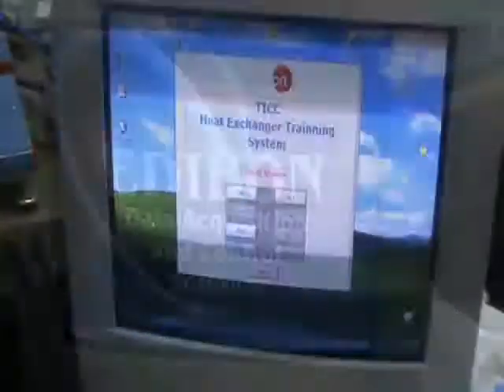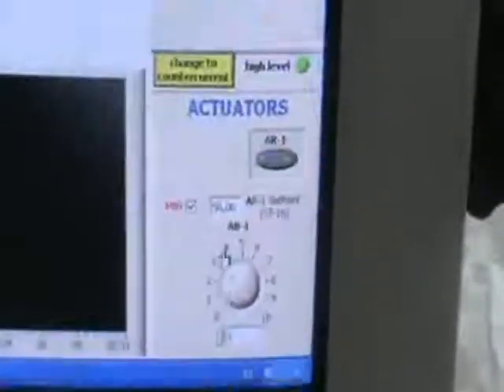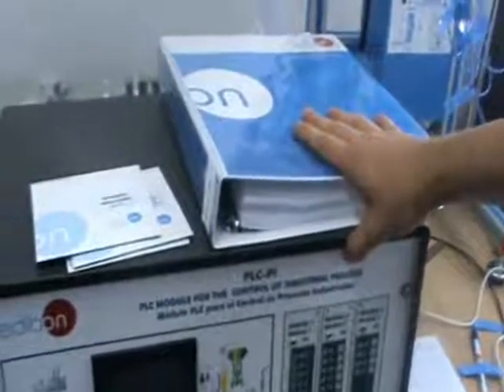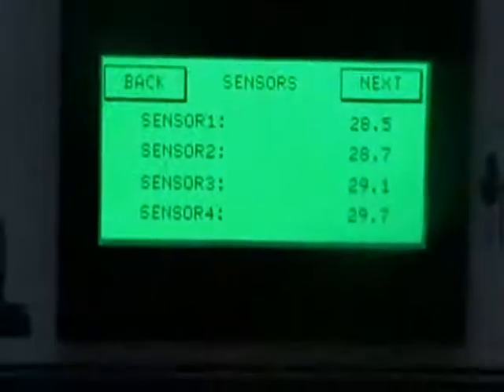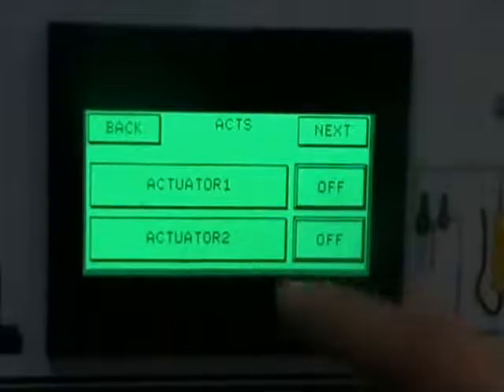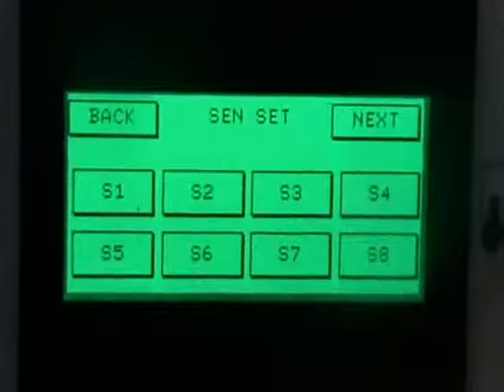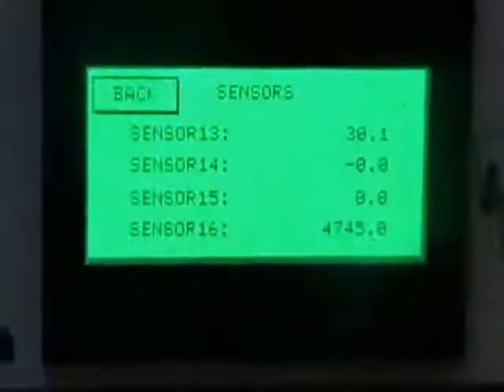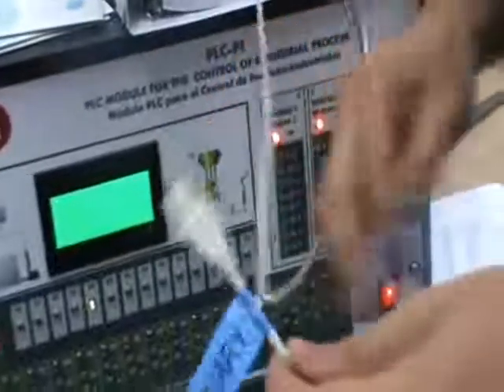Heat Exchangers Training System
Εκπαιδευτικό σύστημα εναλλακτών θερμότητας. Πρόκειται για ένα εκπαιδευτικό και ερευνητικό μηχάνημα που βοηθάει στην κατανόηση της μεταφοράς θερμότητας. Heat exchangers training system.